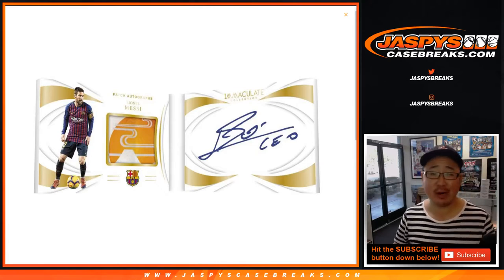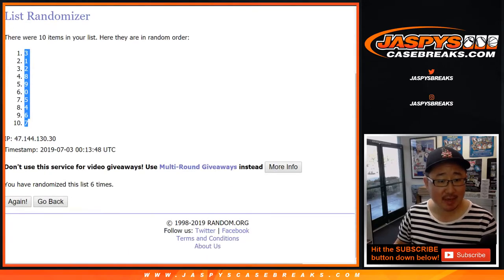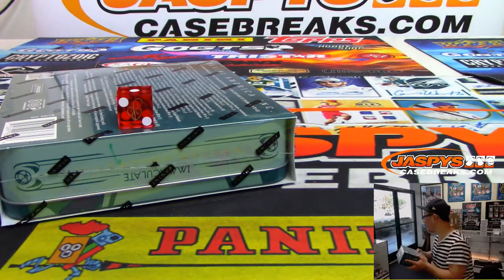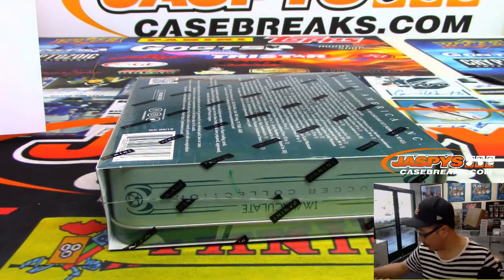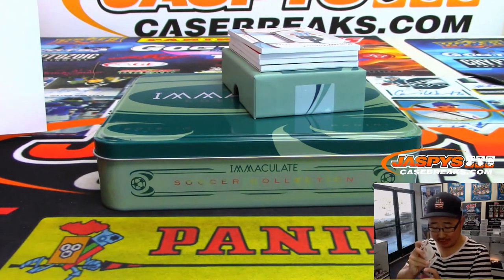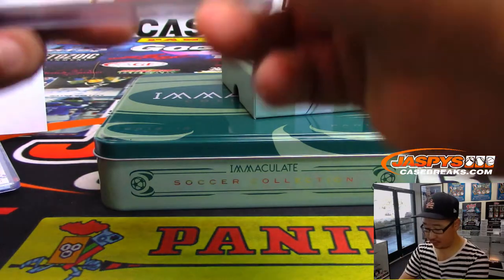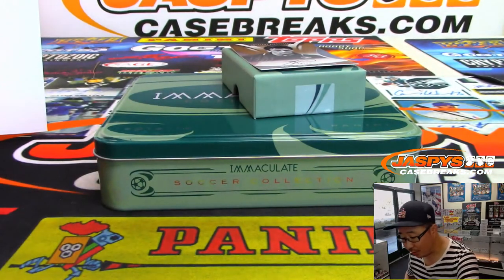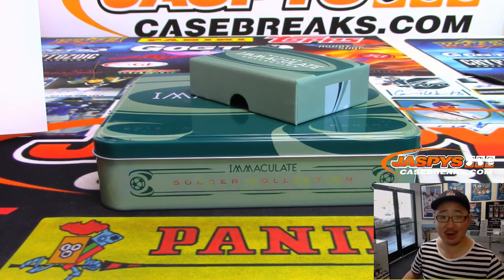Tu, 07/02/19 || 1Box RNB #4 || 2018-19 Panini IMMACULATE Soccer (Football)